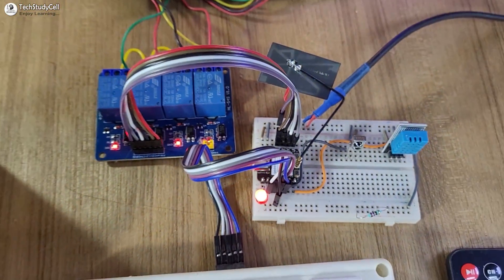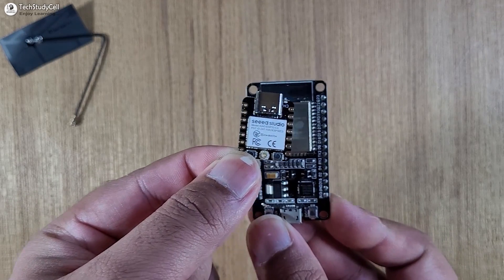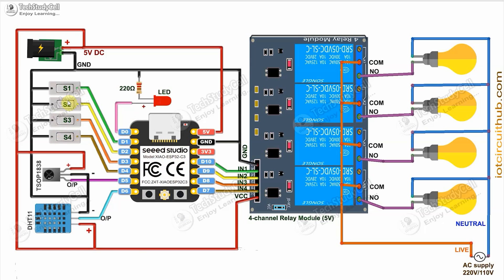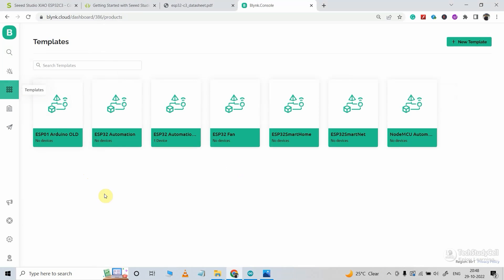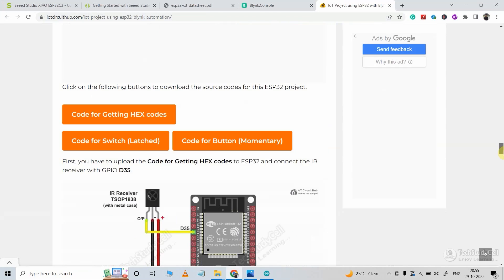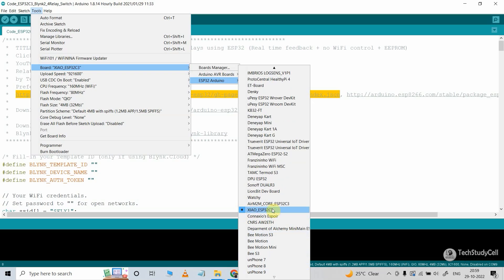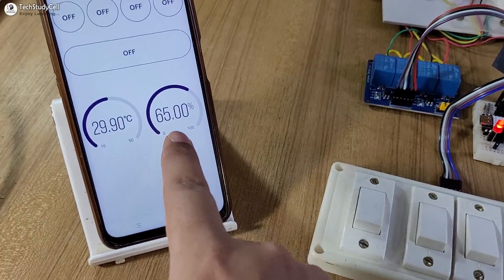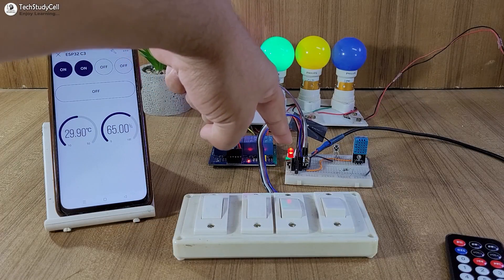IoT Project using SMALLEST ESP32 🧐🧐 Sensor with Blynk | XIAO ESP32 C3 Home Automation Projects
In this ESP32 project, I have shown how to make a simple IoT project using the smallest ESP32 with Blynk IoT, sensor, and IR remote control relay with real-time feedback.
You can also control appliances without internet from IR remote and manual switches.

For this ESP32 project, I have used the XIAO ESP32 C3 development board, which is the smallest ESP32 board available in the market.

Purchase link for the Seeed Studio XIAO ESP32 C3

Here, I have used the FREE plan of the Blynk IoT platform.

During this ESP32 C3 tutorial video, I have covered the following topics:
00:58 XIAO ESP32 C3 board unboxing
01:32 Pinout Diagram of XIAO ESP32 C3.
02:13 Circuit of the ESP32 C3 IoT project.
03:22 Setup Blynk IoT Cloud for ESP32
04:31 Source Code for ESP32 project.
04:45 Steps to program ESP32 C3 with Arduino IDE.
07:19 Controlling relays from Blynk App, IR remote, and switches.

Required Components for this ESP32 home automation system
1. XIAO ESP32 C3 development board
2. 4-channel 5V SPDT Relay Module
3. TSOP1838 IR receiver (with metallic casing)
4. DHT11 temperature sensor
5. Switches

XIAO ESP32 C3
4-channel 5V Relay Module

4-channel 5V Relay Module

Important points:
1. You can turn ON/OFF the automation anytime from the Blynk IoT app.
2. IR receiver sensor must have a metallic casing. Otherwise, you may face issues while trying to get the Hex code.
3. The Blynk Automation will not work if the ESP32 is not connected to WiFi
4. You can control relays with switches & IR remote if WiFi is not available.
5. Install the correct version of the ESP32 board (2.0.5) and libraries as mentioned in the code.
7. Please watch the complete video, otherwise you may face some issues.

In this ESP32 project, ESP32 will automatically connect with the Blynk cloud when the internet comes back.
You can use any IR remote to control the relays, just get the HEX codes of unused IR remote buttons, and control the appliances with those buttons.